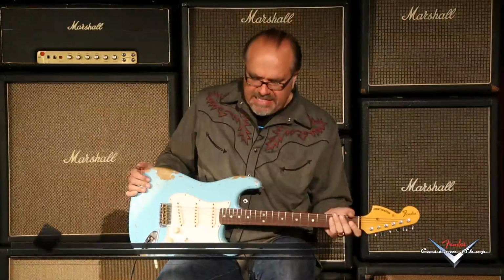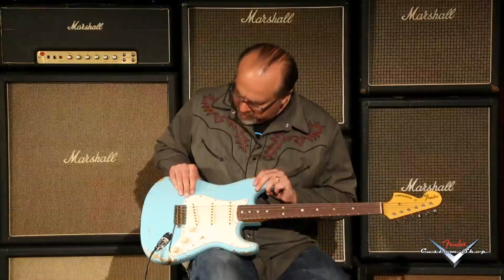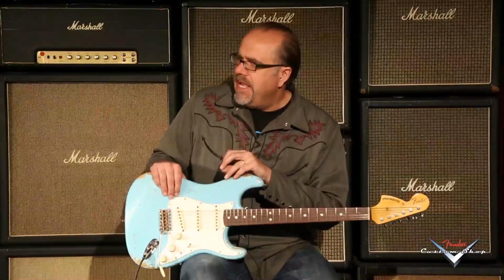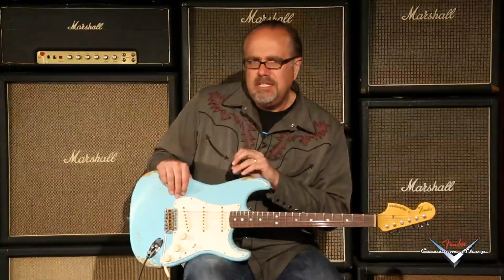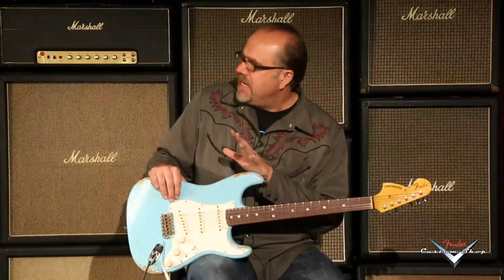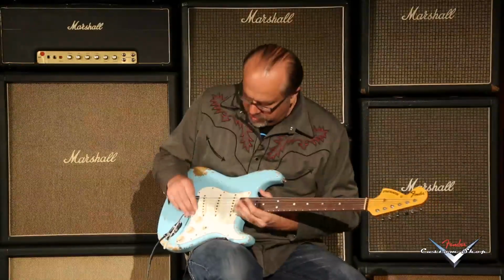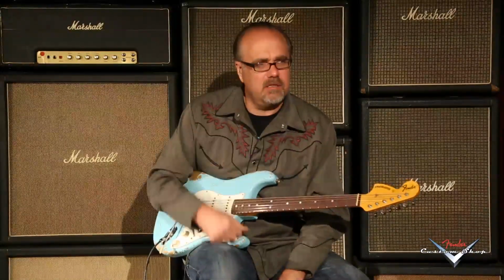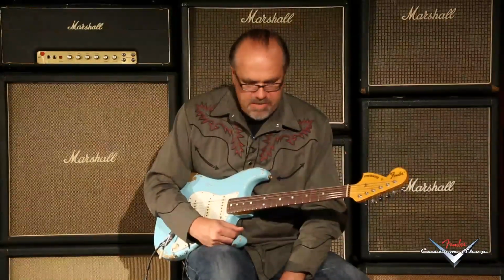Fender Custom Shop 1969 Stratocaster Heavy Relic • SN: R76753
Brace yourself, this guitar's a keeper.  Welcome to the fold this very special and robust Fender Custom Shop 1969 Stratocaster Heavy Relic with a reverse-wound headstock, and a revered bridge pickup!  Just like James Hendrix once sported, this guitar will give you the bite and spank that you come to know from a nice piece of ash!

Brand: Fender Custom Shop
Model: '69 Stratocaster Heavy Relic
Finish Color: Daphne Blue
Aging: Heavy Relic
Finish Type: Nitrocellulose Lacquer
Weight: 7.40 lbs
Body Wood: Alder
Neck Wood: Quarter Sawn Maple
Neck Shape: '69 "U"
Neck Dimensions: .840 1st - .910 12th
Fingerboard: Rosewood
Fingerboard Radius: 9.5"
Scale Length: 25.5" (648 mm)
Width at Nut: 1.650" (42 mm)
Frets: 6105
Headstock: Reverse
Pickups: Handwound 1969 Single-Coils (Left-Handed Angle on Bridge Pickup)
Controls: Master Volume, 2 Tone, 5-Way Switch
Hardware : Chrome/Nickel
Bridge: American Vintage Synchronized Tremolo
Tuners: Fender/Gotoh Vintage Style
Pickguard: 3-Ply White
Case: Fender Hardshell Case
Case Candy: Strap, Cable
COA: Yes